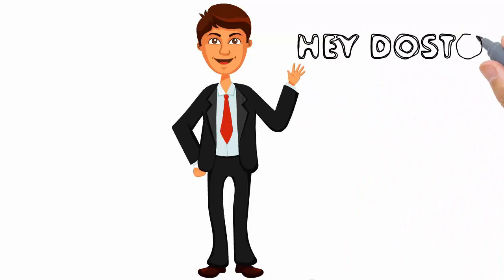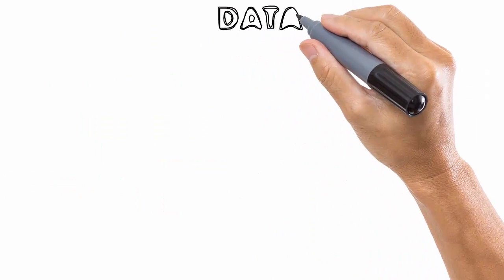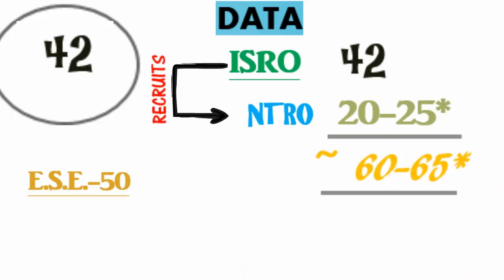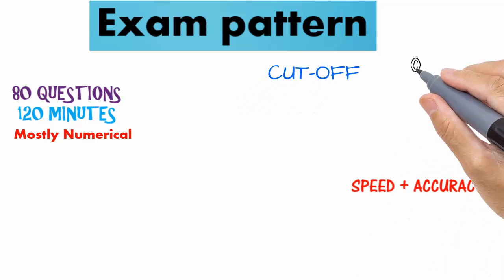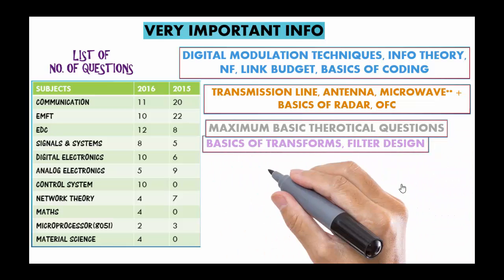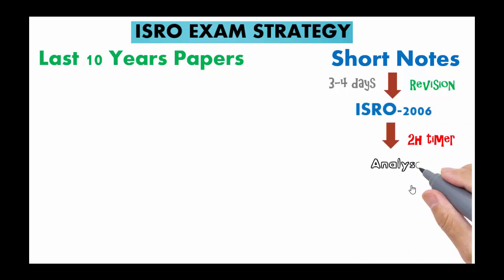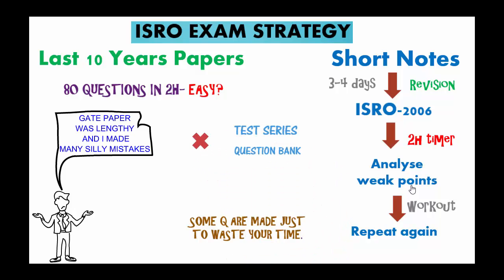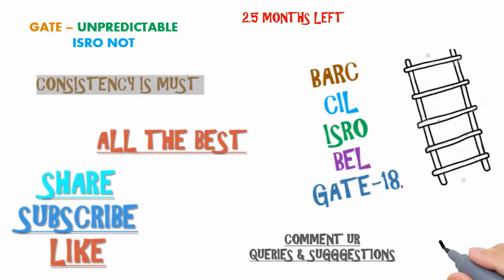STRATEGY TO CLEAR ISRO WRITTEN EXAM + SOLUTION OF ALL RELATED QUERIES AT A SINGLE PLATFORM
Guys, i have cleared isro written exam in my 2nd attempt. many missed the interview call by just few numbers. In this video, i will tell you everything related to isro exam and some tips to crack it. Also it will motivate you to move forward after gate/ies tragedy.  Thankyou everyone.

how to crack ISRO exam
isro written exam
everything you wants to know about isro exam
test series for isro exam
myths about isro final selection
important topics for isro written exam
question bank for isro exam
isro exam preparation
isro exam 2017
key points about isro exam
NTRO vacancy through isro
isro scientist recruitment exam guide
indian space research organisation
how to prepare for isro 2017
exam strategy for isro 2017
isro exam pattern
isro previous 10 year papers
important topics for isro exam
isro exam guide for electronics
smart way to crack isro exam